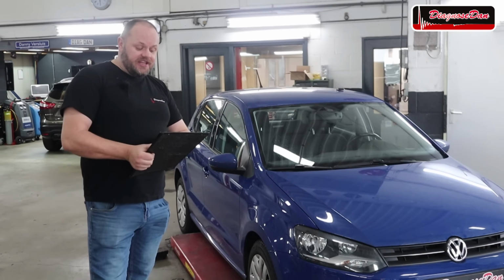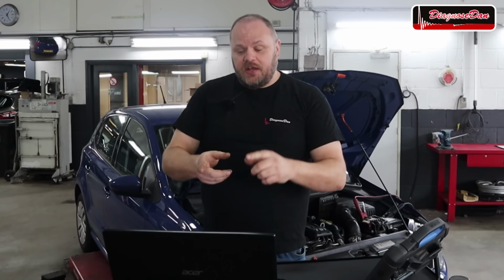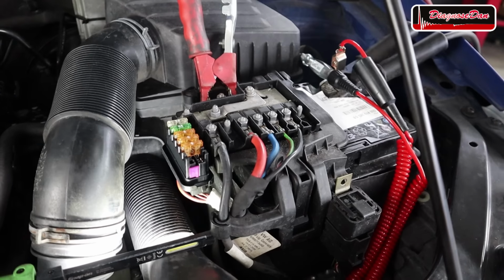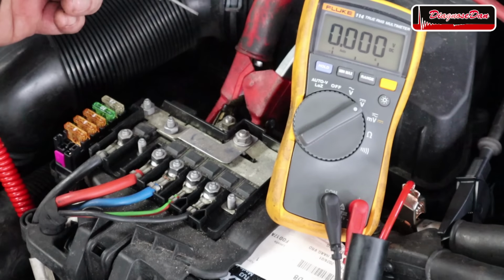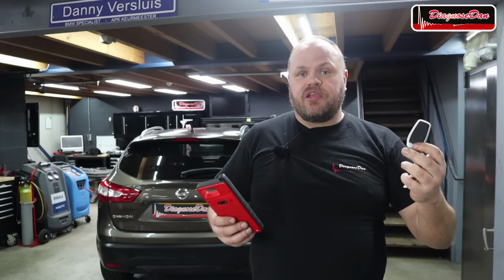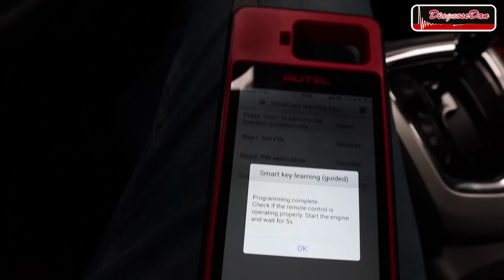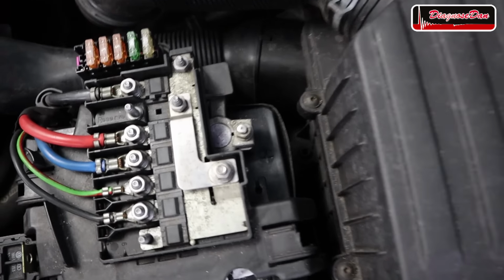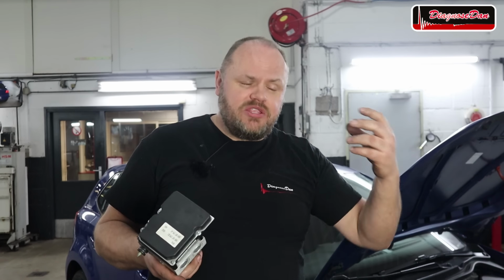VOLKSWAGEN ABS FIX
In this video we diagnose a Volkswagen polo with an abs problem.
We can't communicate with the abs module.
We learn why it's important to test powers and grounds under load.